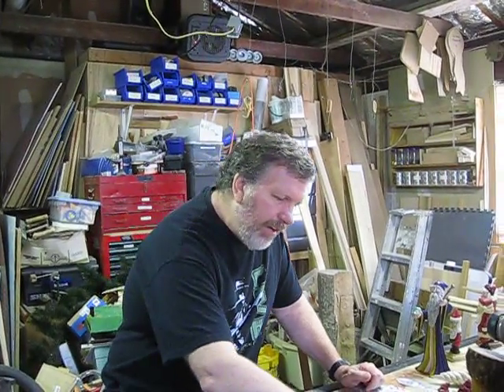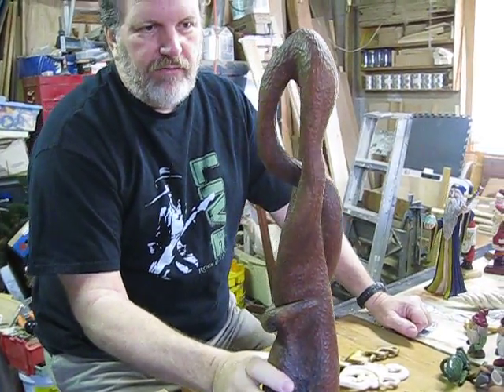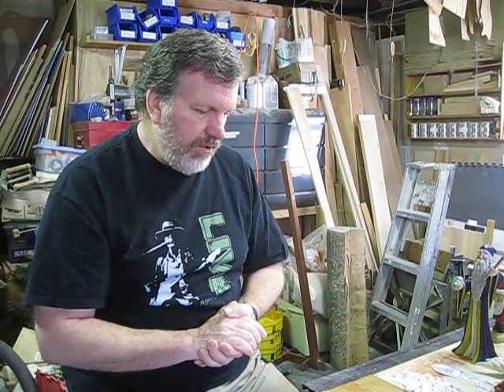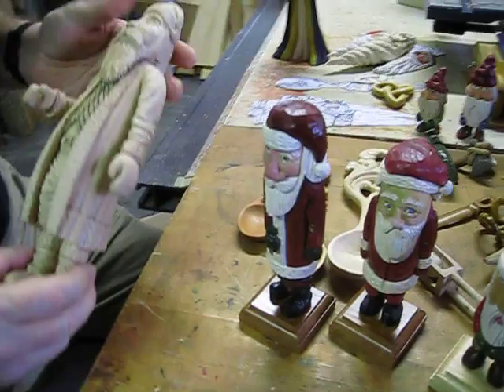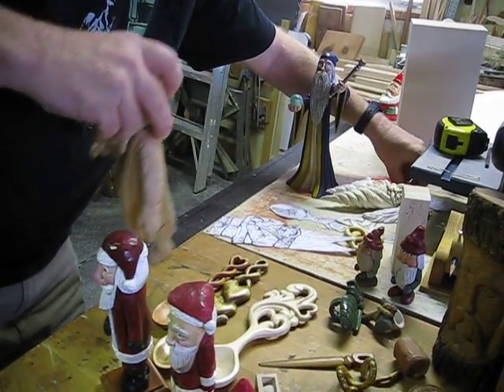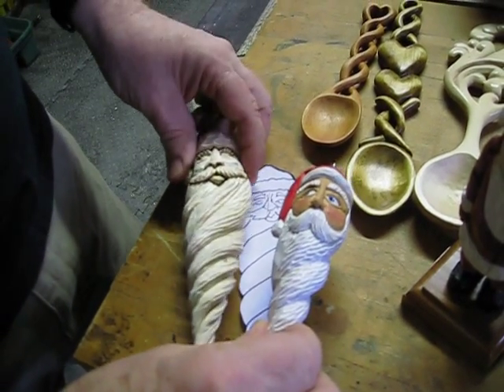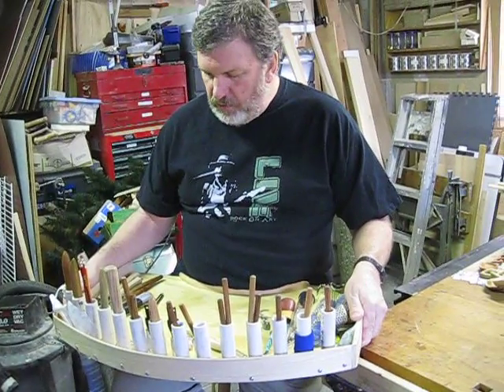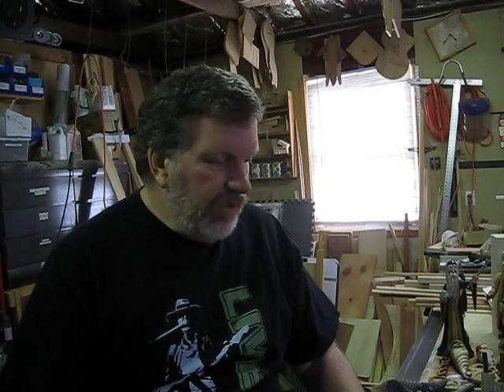Don Dailey, wood carver from Huntington Station, NY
This video is part of the Meet the Maker program by Think Long Island First.